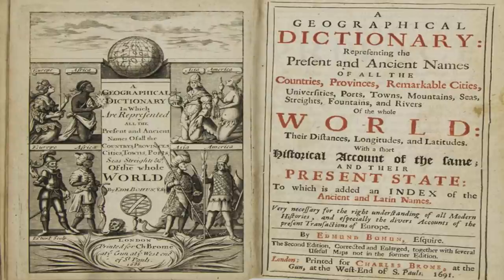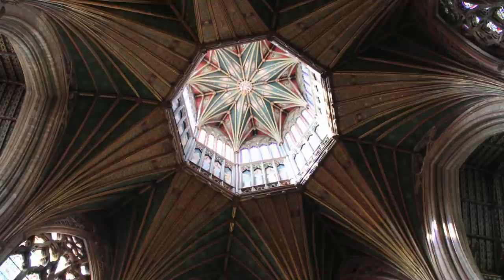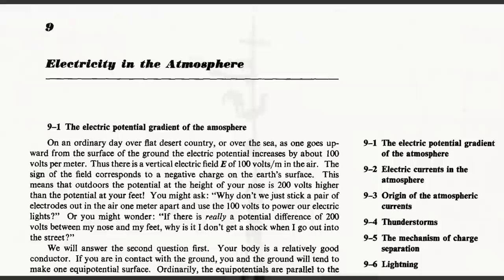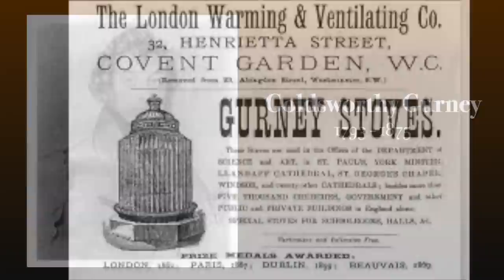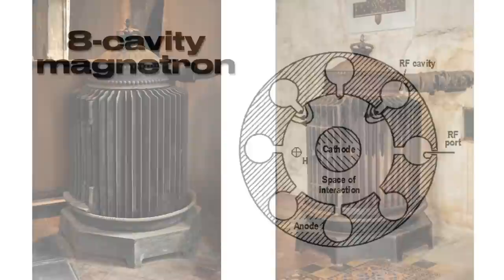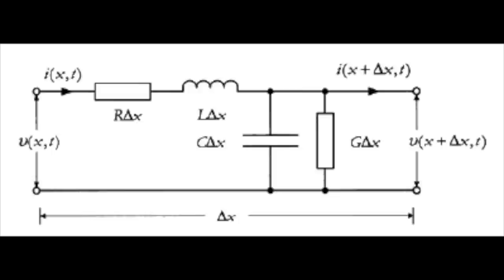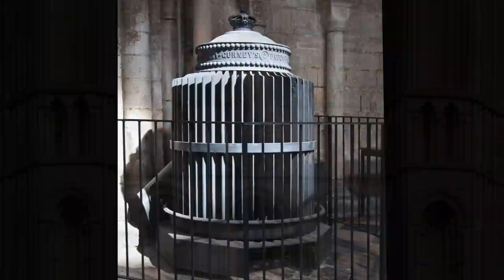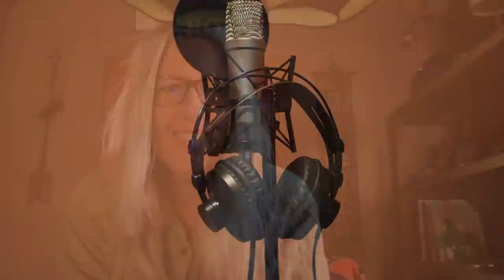Stephanie McPeak Petersen's 'Coal stove or Medieval Magnetron - A Deep Dive into Ely Cathedral'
Stephanie McPeak Petersen does a deep-dive on the characteristics of Ely Cathedral in Cambridgeshire, England, including the presence of what are called Gurley Coal Stoves used within the cathedral.

As mentioned in the video, the following link will take you to her review of the movie, The Best Offer, regarding its portrayal of ancient technology, clockworks, and distortions in our timeline

Her book, The Next Octave, discusses aspects of hidden history including the structure of the harmonic series and the worldwide distortion of our musical system through temperament mistunings. The book is available at Amazon

She is joining the Unguru team as an educator on harmonic frequencies and how music theory can inform economic theory.